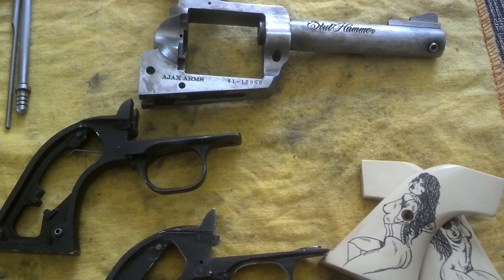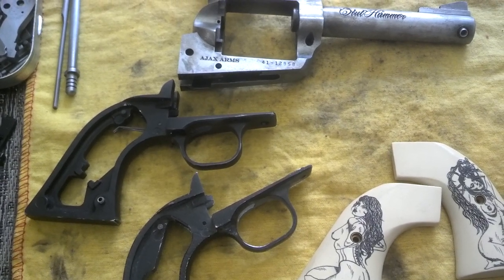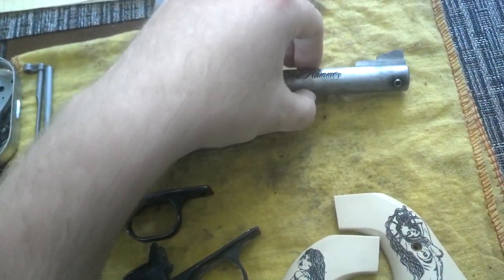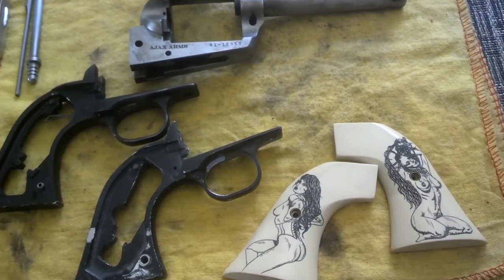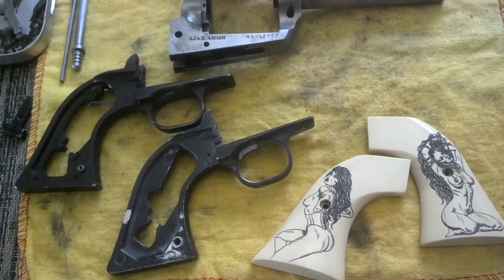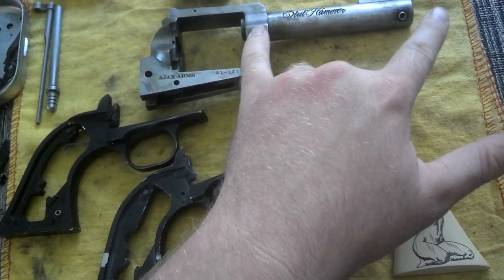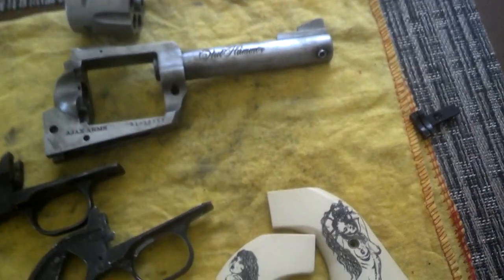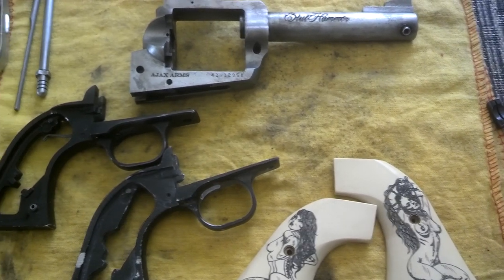Ruger 41 Mag Superblackhawk - Project SlutHammer V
Well, it looks like the grip frame I gambled on and ordered used was the same XR3-Red frame I already had... BUT, I have a line on one that should (fingers crossed, Knock on wood) work for these grips